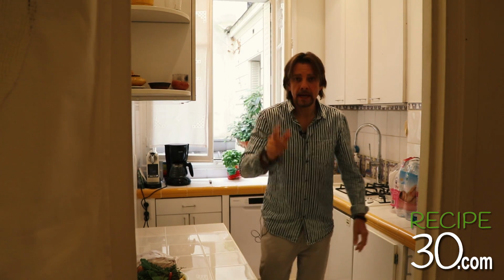Chicken with bacon and mushrooms - Poulet cocotte grand mere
While in Paris, I thought I would create a French local recipe from the apartment I'm staying at. The name means chicken grand mother in a pot. It’s made with simple fresh ingredients and the result is amazing. Watch video for recipe and see some of the streets of Paris where I bought my ingredients. Enjoy!

Want to post me something?  Need a shoutout?
Got a product to be reviewed or used on my cooking videos?
Send products or info to:

MAILING ADDRESS
Recipe30
MOUNT MARTHA 3934
VICTORIA AUSTRALIA